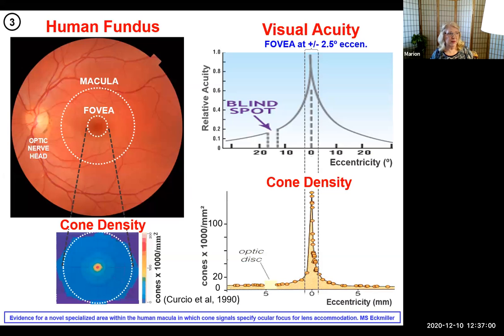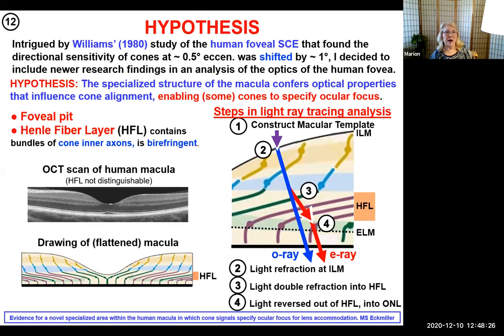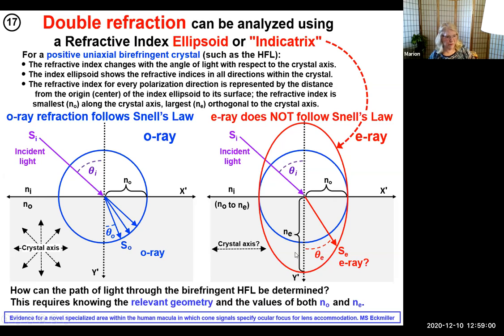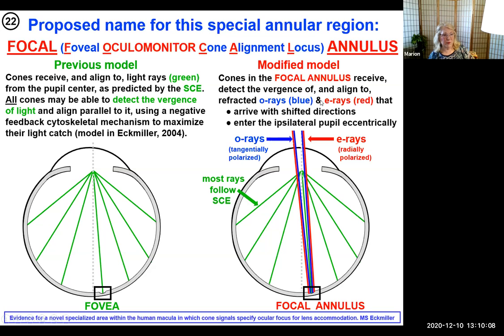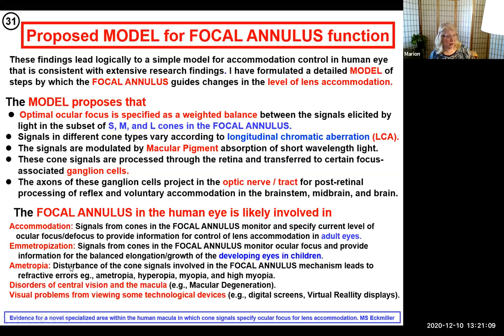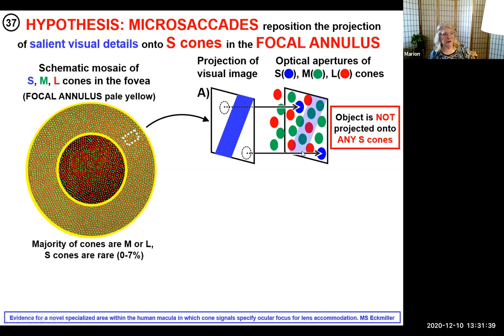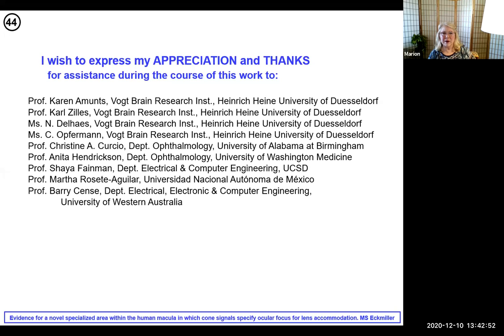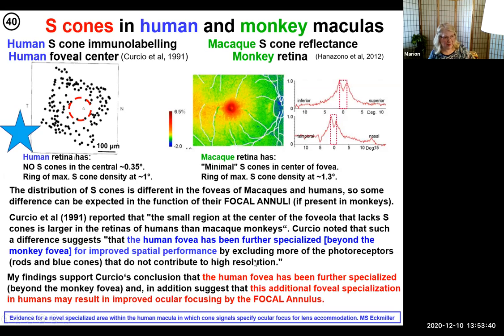Marion S. Eckmiller, Vogt Inst for Brain Research, Heinrich Heine Univ Clinic Düsseldorf, Germany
Evidence for a novel specialized area within the human macula in which cone signals specify ocular focus for lens accommodation: the FOCAL ANNULUS
12-10-20 - Presented through the Chalk Talks series of the Institute for Neural Computation (UC San Diego)